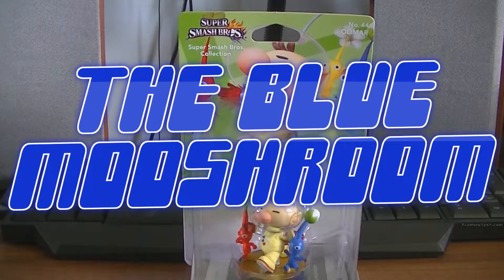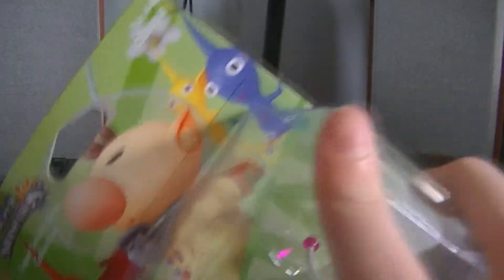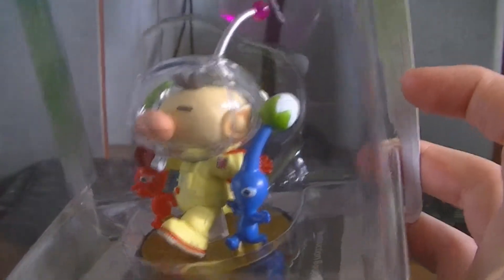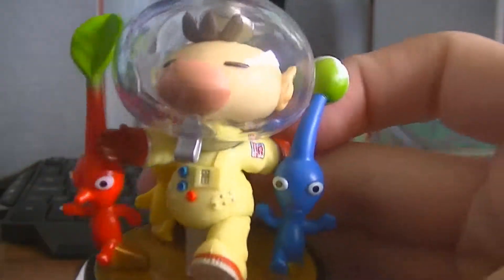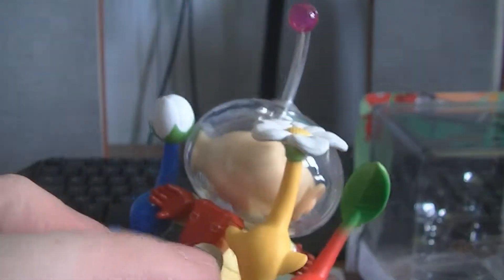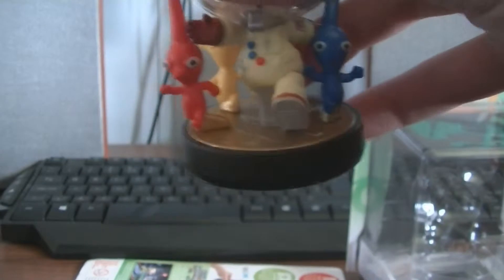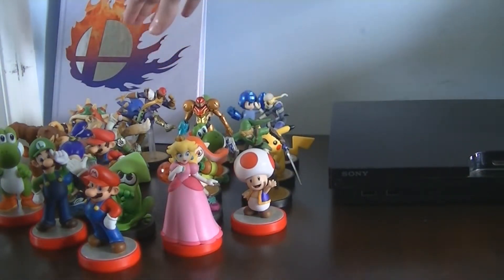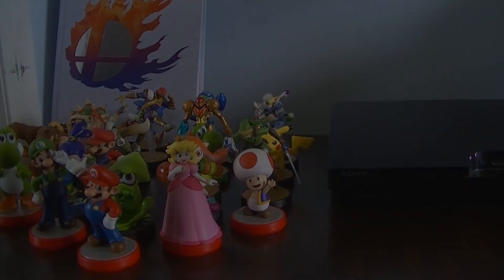Unboxing - Olimar Amiibo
My unboxing of the Olimar amiibo from Super Smash Bros